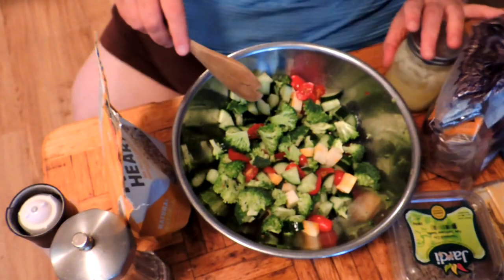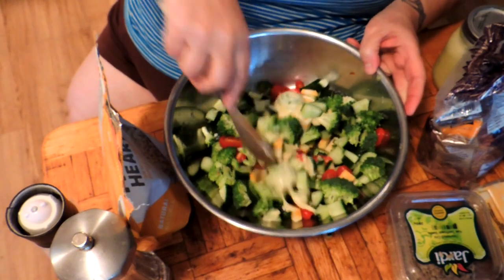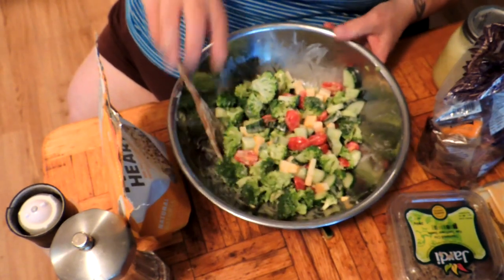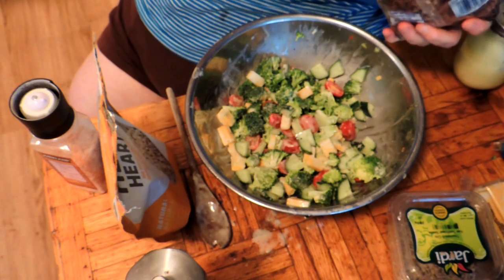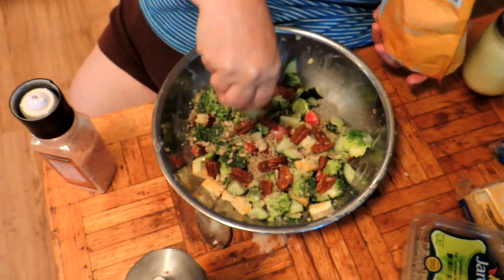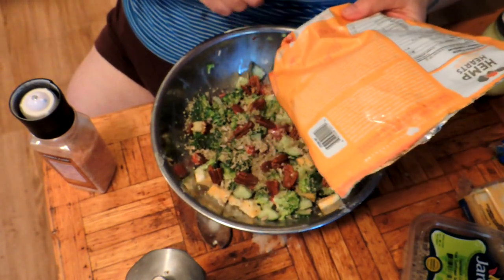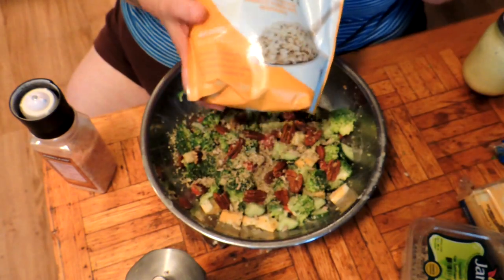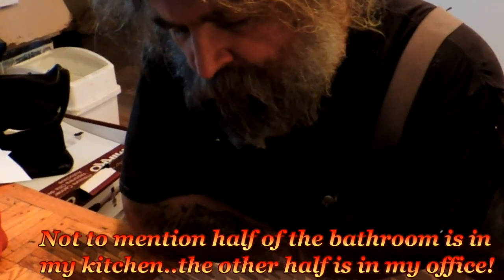Mega Salad for Supper